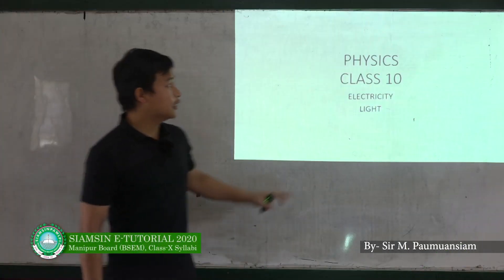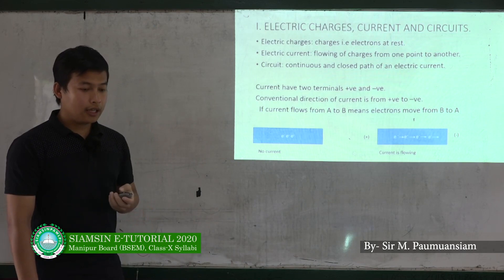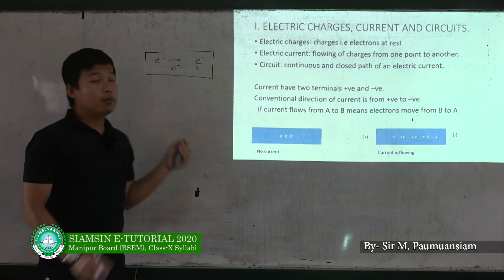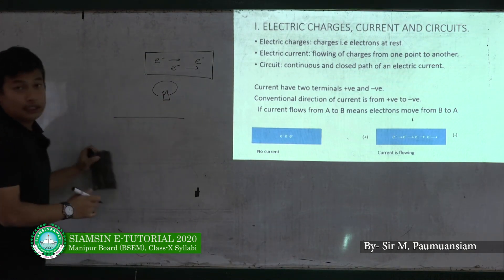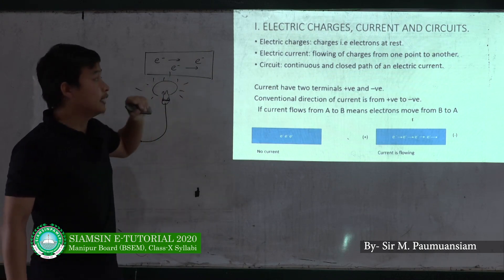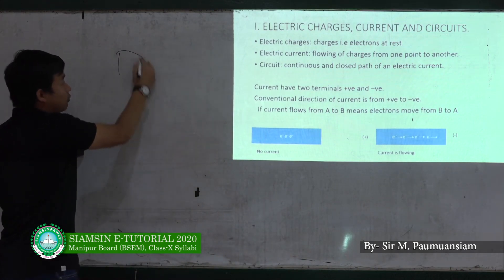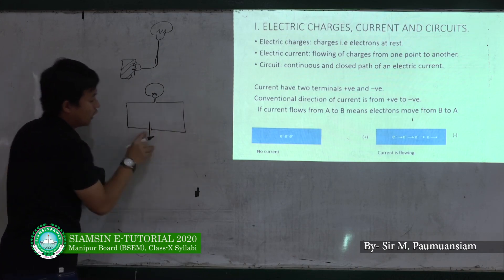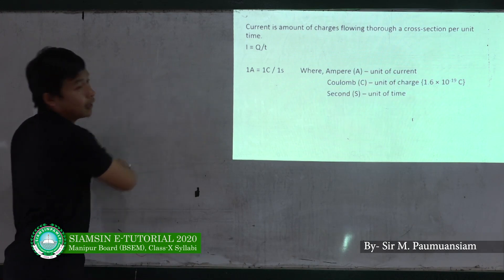Siamsin Tutorial - Electric Charges, Current & Circuit [Physics]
This video(Siamsin E-Tutorial) is solely intended to serve educational purpose for the Siamsin(student) fraternity.
Copying, reproducing and uploading of the content for any purpose without prior information or tampering the content in a derogatory and untoward manner is strictly prohibited.